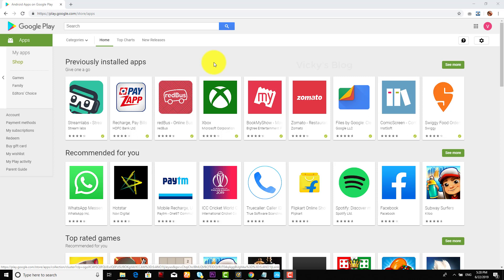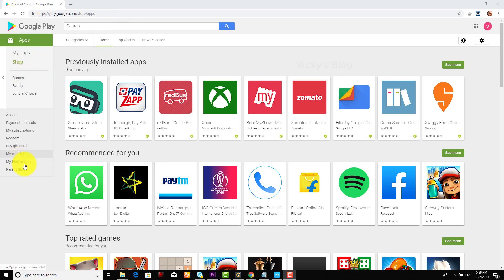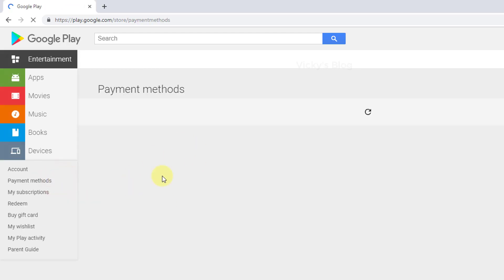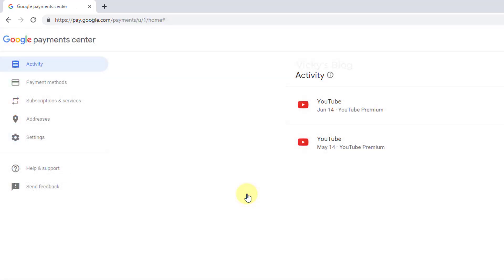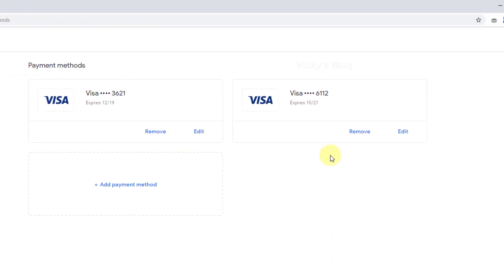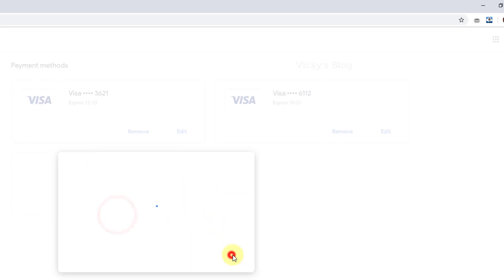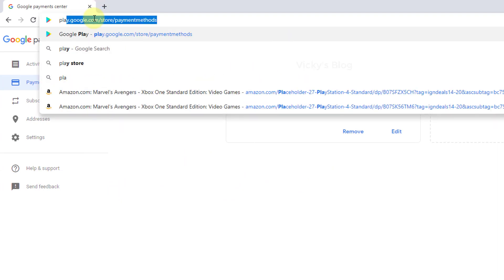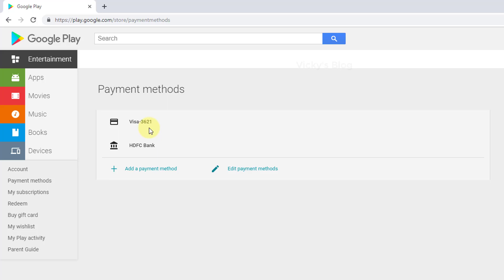How to REMOVE/DELETE your CREDIT/DEBIT CARD DETAILS FROM GOOGLE PLAY STORE?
HEY GUYS, in this video, i am explaining How to REMOVE/DELETE your CREDIT/DEBIT CARD DETAILS FROM GOOGLE PLAY STORE?